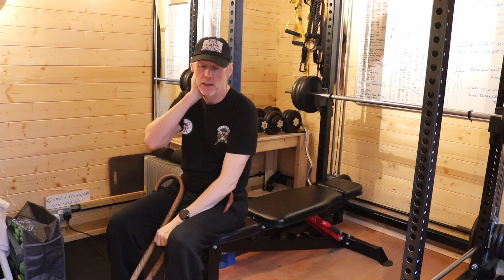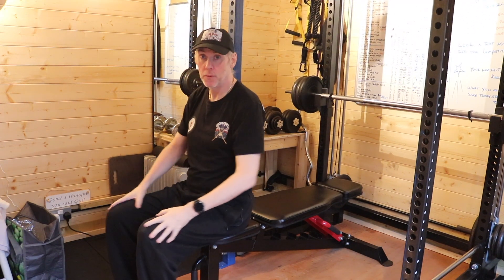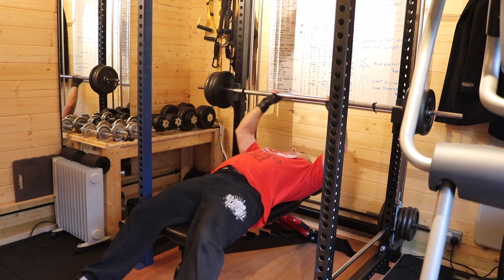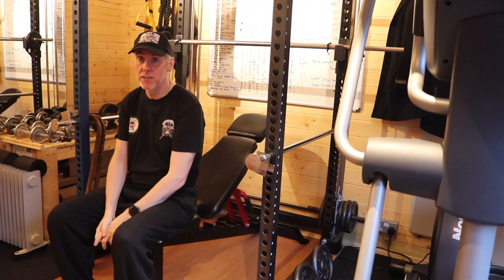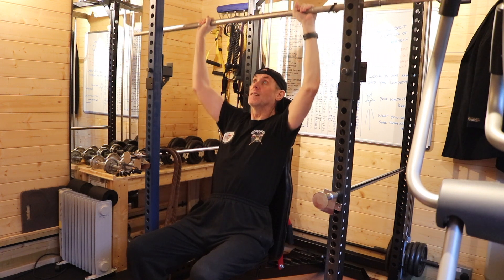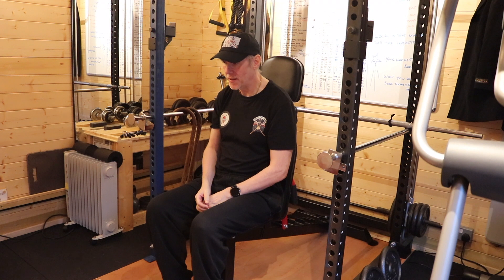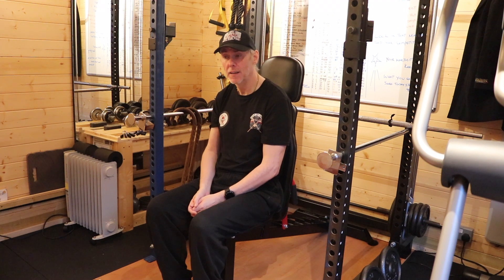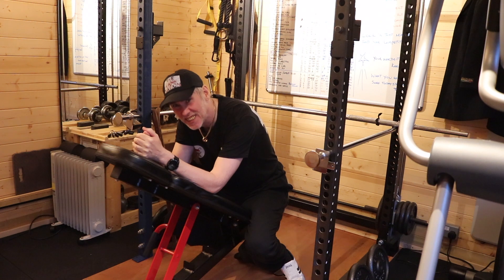From a complete wreck to fit? My journey and story about my health pt2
Here is my journey, after a tough year with no swimming pool, sauna, gym and being confined to home, I have found myself with more pain and less mobility. I know everyone is different and some disabilities prevent even the gentlest of exercise but, If its motivation that's stopping you then maybe you would like to take this challenge with me. Chris and I are filming my progress as a record to look back on in a years time.

From a complete wreck to fit? My journey and story about my health pt2 Sons of cane. cane masters. uk.Cane Masters Cane Techniques and drill from GM Mark Shuey's Cane Masters system.